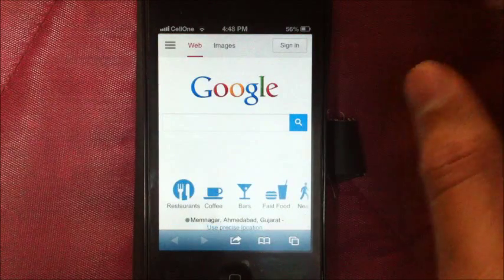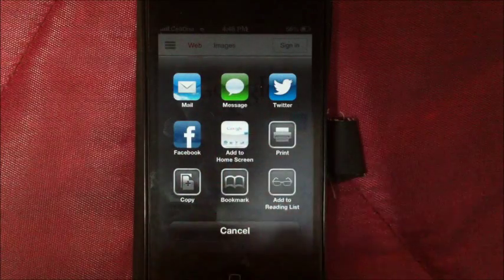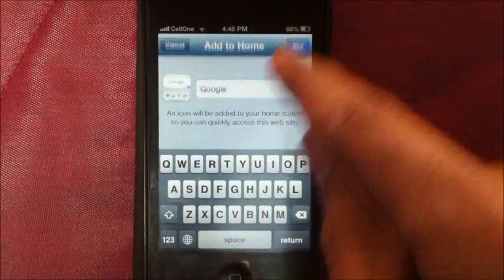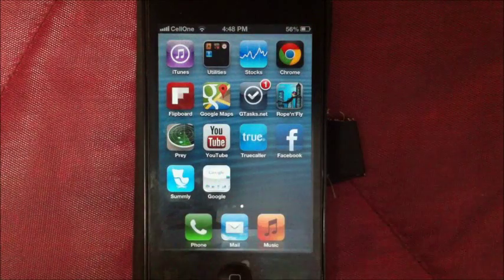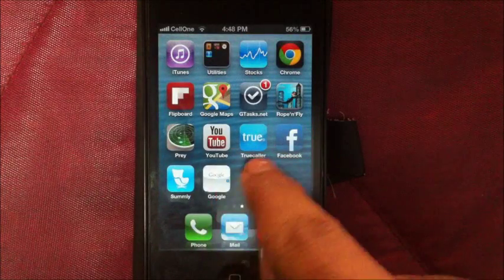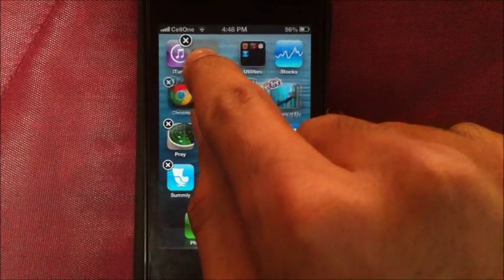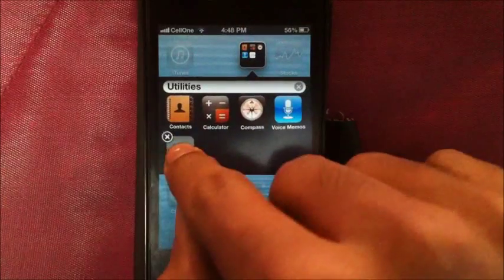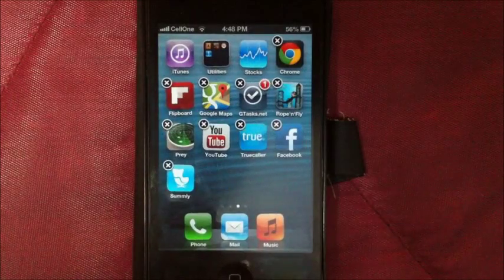How to Add Website Shortcuts to iPhone Home Screen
Here's a quickie video tutorial that shows how you can add website shortcuts to homescreen of your iPhone or iPad. This creates an icon of the website that takes you directly to the webpage of your choice.